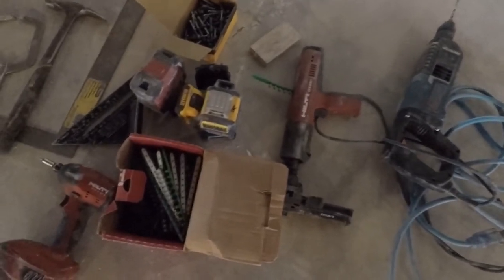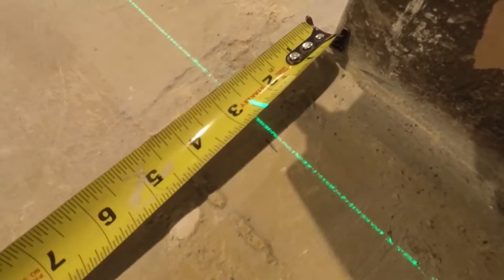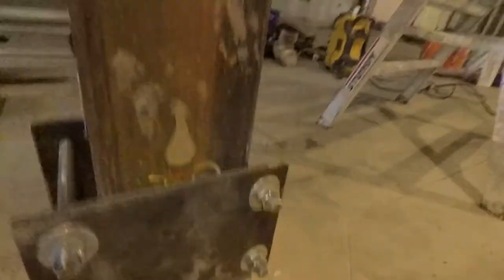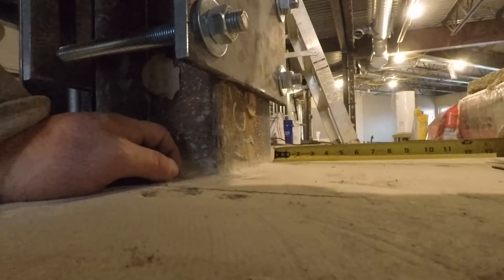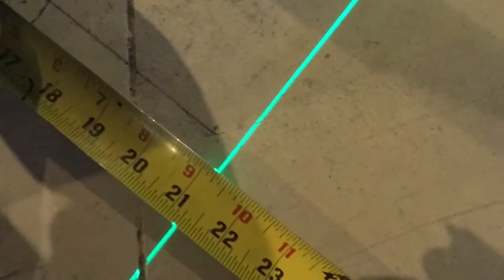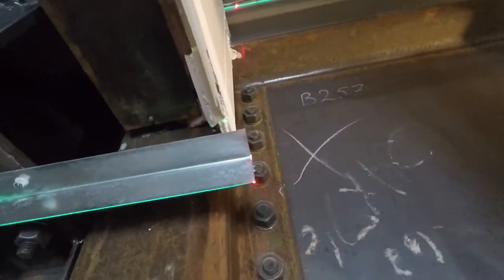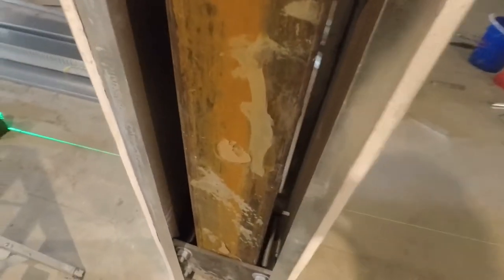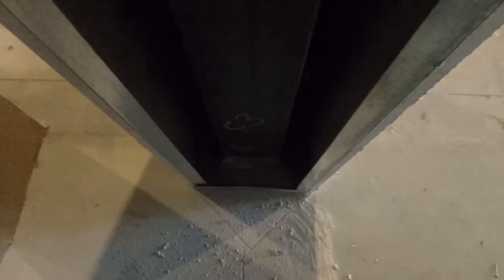How To Fire Rate TIGHT Columns! Expert Drywall!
Kronies!! This is exactly how you fire rate a column. I have 3 more examples coming for different styles but this is the most common! Access the latest in construction video right

💥Schedule

Chris Konkle.